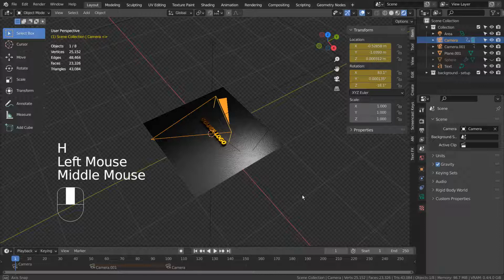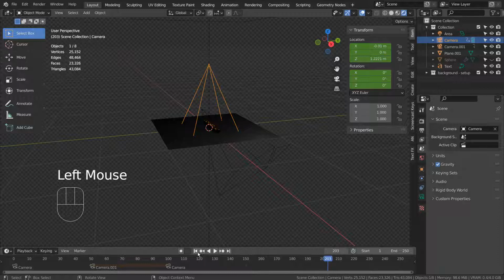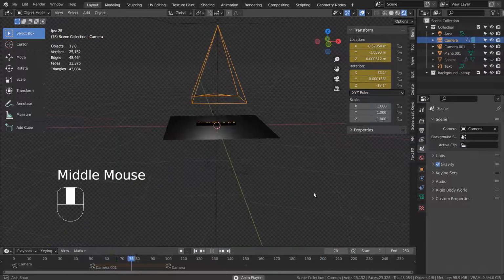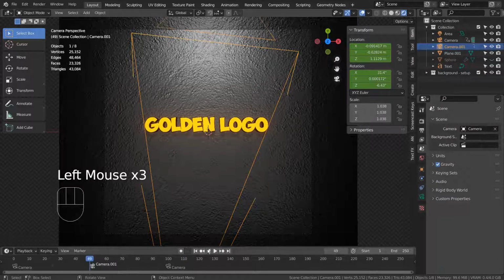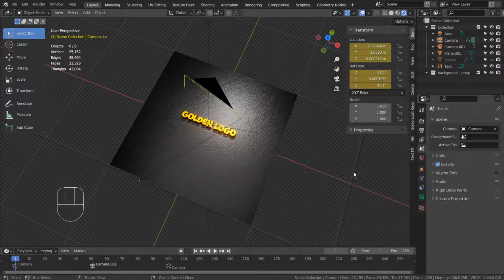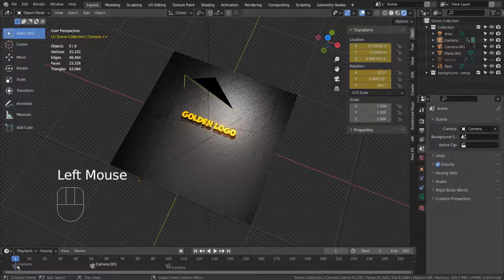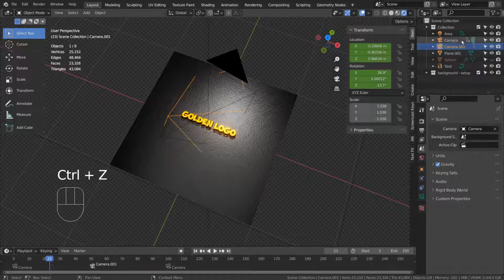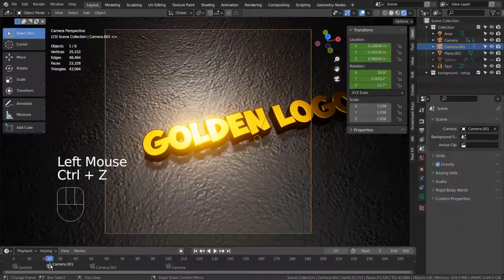Blender Tutorial - Light illusion and multiple cameras